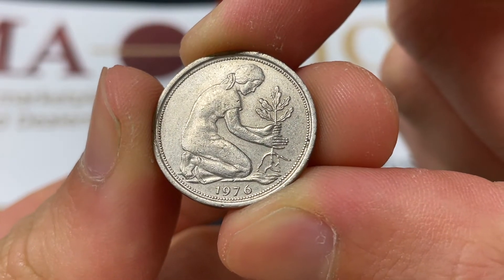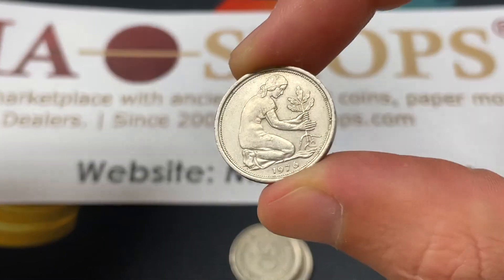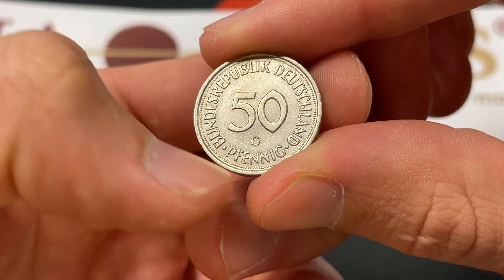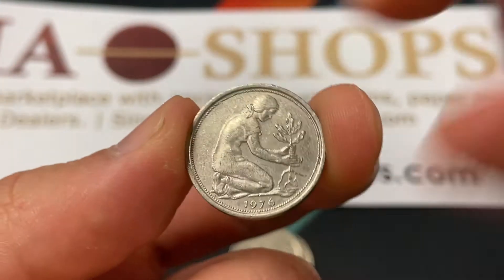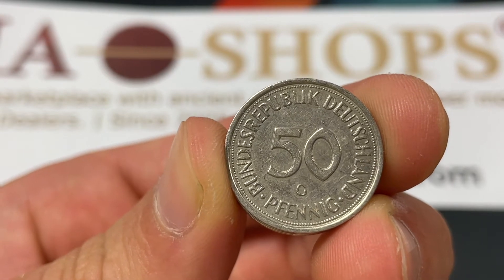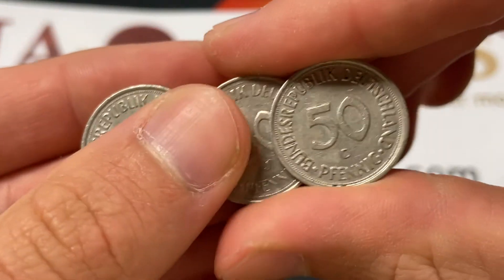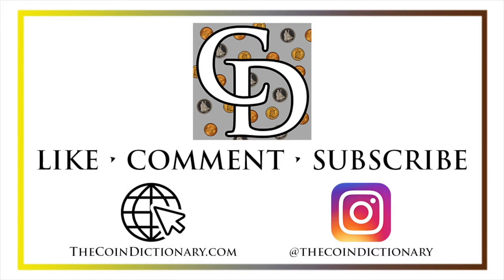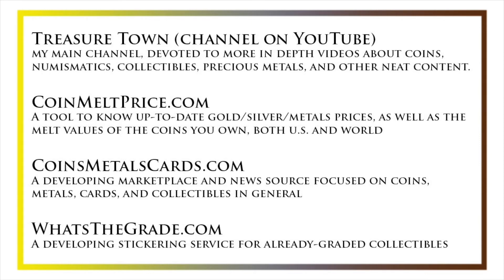1976 Germany 50 Pfennig Coin • Values, Information, Mintage, History, and More